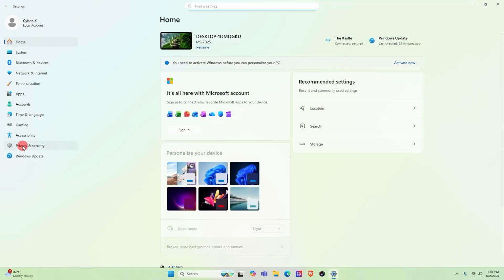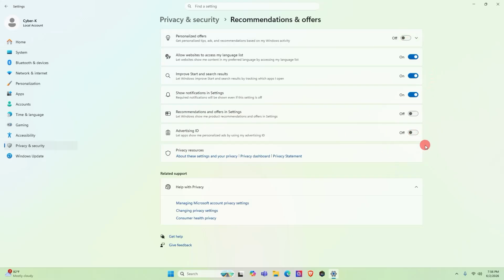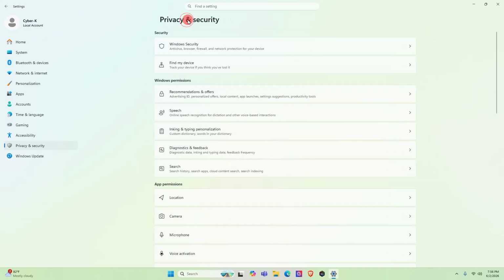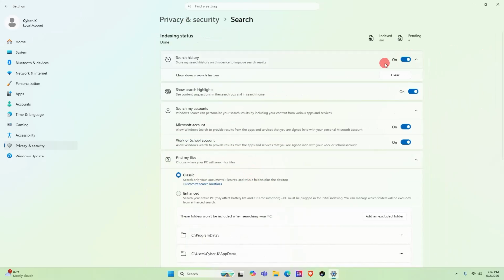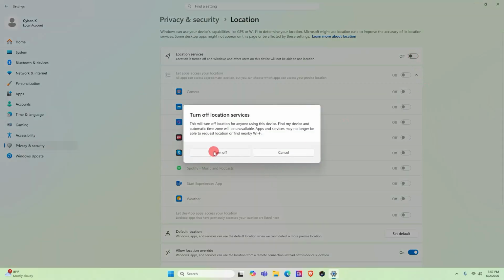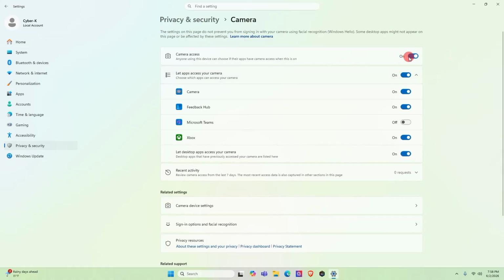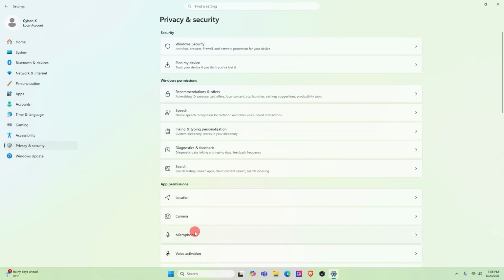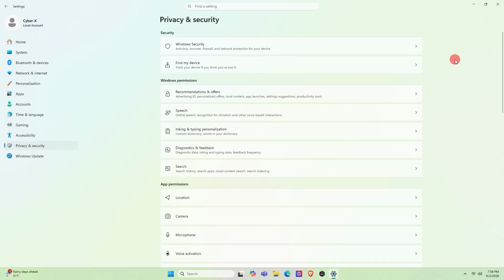Control Ad Tracking Settings | Windows 11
Settings that can be managed to help control ad tracking and telemetry on windows 11.